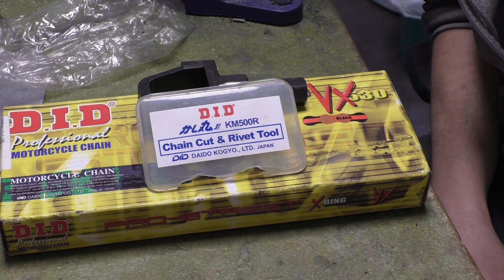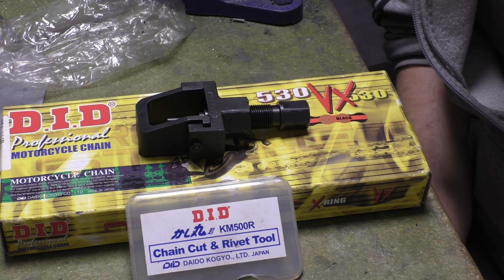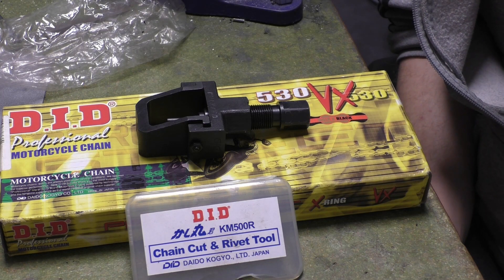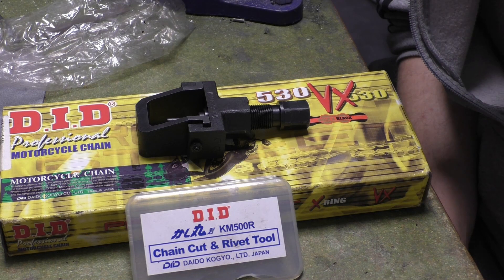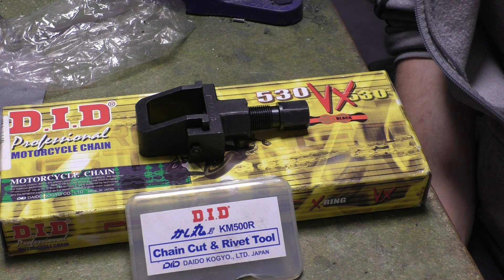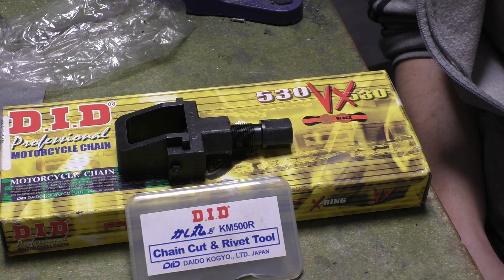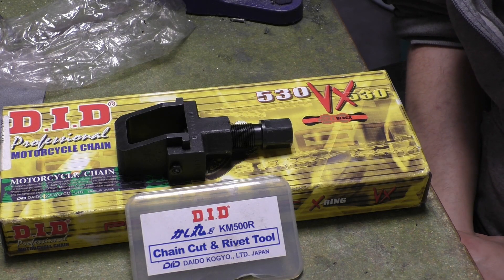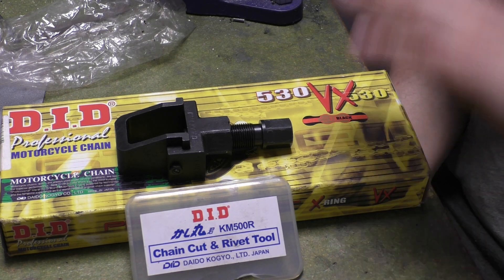D.I.D Tool Competition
This is the DID chain tool giveaway - you know what to do and here is the link - good luck.